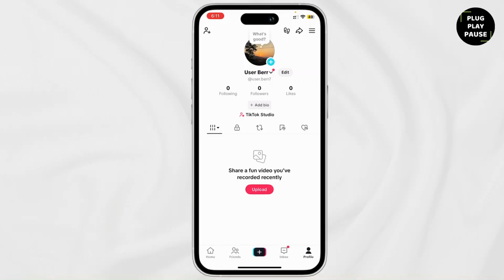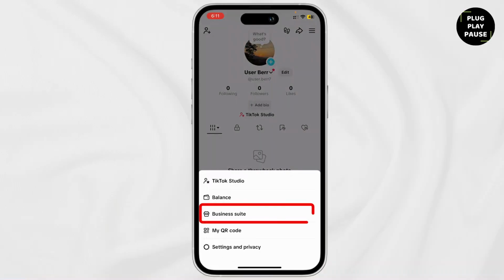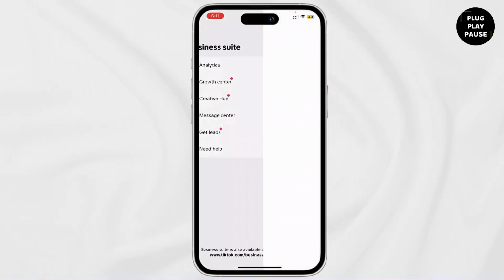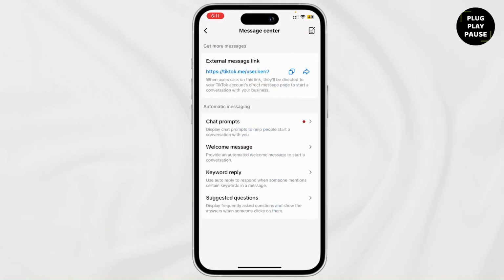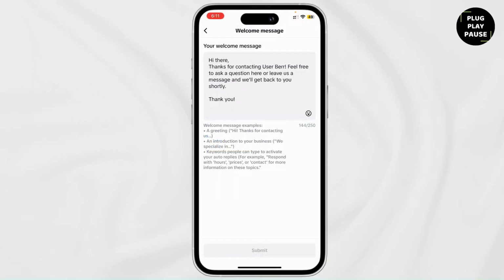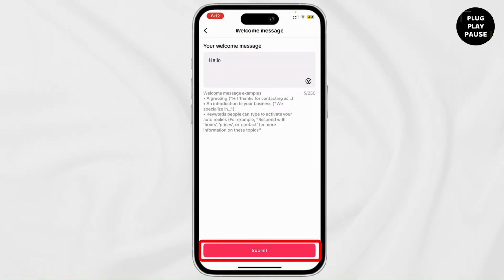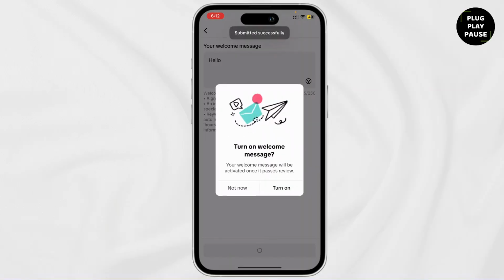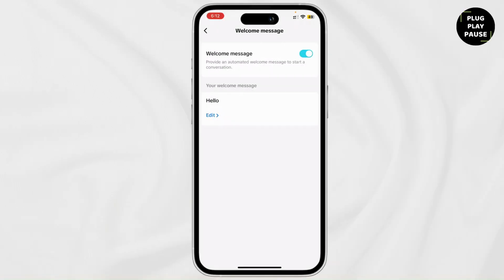How to set automatic message on TikTok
Hello Guys,

How to Set Automatic Messages on TikTok:
Welcome to our comprehensive guide on "How to Set Automatic Messages on TikTok"! If you're a content creator, business, or just looking to improve your engagement on TikTok, setting up automatic messages can save you time and help you connect with your audience more effectively. This video will walk you through the process of enabling and customizing auto-reply features on TikTok, including welcome messages, keyword replies, and suggested questions. Learn how to leverage these tools to provide instant responses, answer common queries, and enhance your overall communication strategy, particularly for TikTok Business Accounts.

In this video, we will show:
How to enable auto-reply on TikTok
How to set up welcome messages on TikTok
How to create keyword replies on TikTok
How to use suggested questions on TikTok
Automatic messaging for TikTok Business Accounts